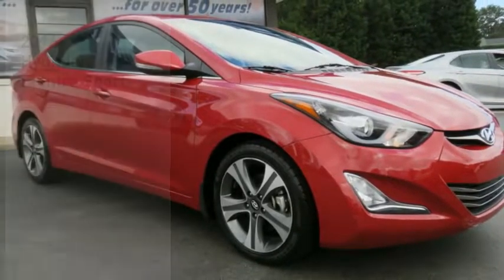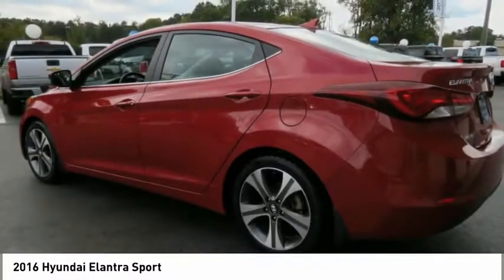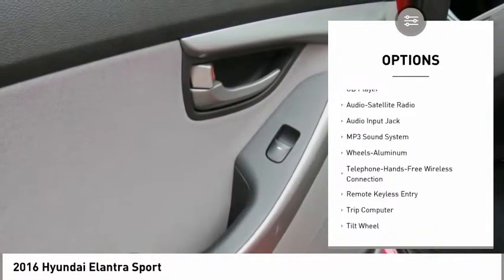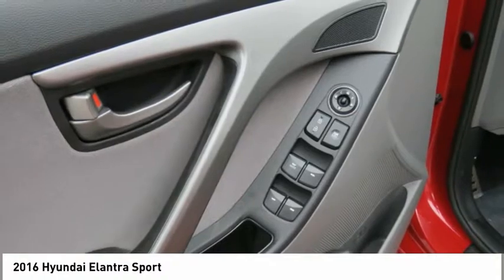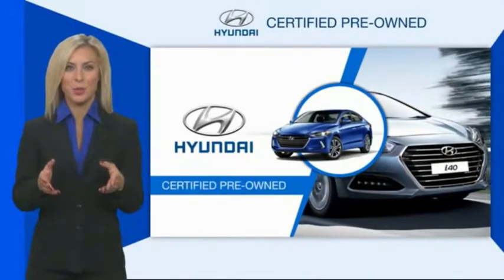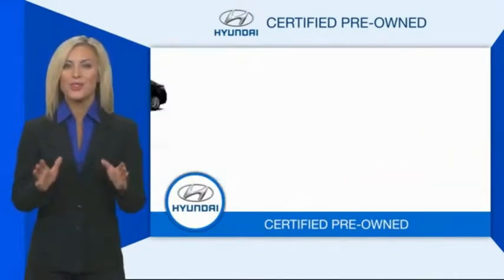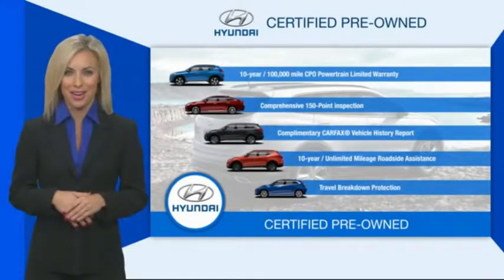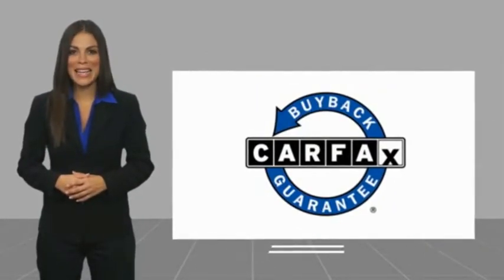2016 Hyundai Elantra Spartanburg SC H80432A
2016 Hyundai Elantra Sport

Benson Hyundai
2550 Reidville Road

Certified.brONE OWNER, CLEAN CARFAX/NO ACCIDENTS, CARFAX CERTIFIED, NON-SMOKER, USB/HANDSFREE/BLUETOOTH/SYNC, LOCAL TRADE, Elantra Sport, 4D Sedan, FWD.brbrHyundai Certified Pre-Owned Details:brbr  * 150+ Point Inspectionbr  * Includes 10-year/Unlimited mileage Roadside Assistance with Rental Car and Trip Interruption Reimbursement; Please see dealers for specific vehicle eligibility requirementsbr  * Vehicle Historybr  * Limited Warranty: 60 Month/60,000 Mile (whichever comes first) from original in-service datebr  * Transferable Warrantybr  * Powertrain Limited Warranty: 120 Month/100,000 Mile (whichever comes first) from original in-service datebr  * Roadside Assistancebr  * Warranty Deductible: $50brbrbrAwards:br  * 2016 KBB.com Best Buy Awards Finalist   * 2016 KBB.com 5-Year Cost to Own AwardsbrReviews:brbr  * Generous features for the money; large trunk has plenty of room for your stuff; cabin is quiet on the highway; long warranty coverage. Source: EdmundsbrbrbrMention this advertisement to receive this advertised price.